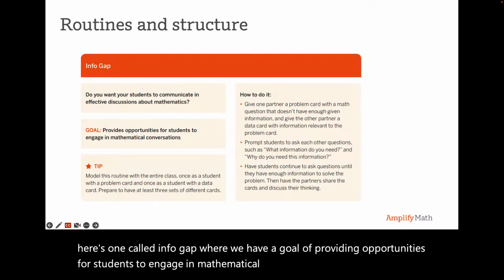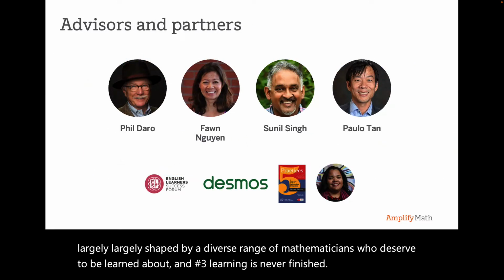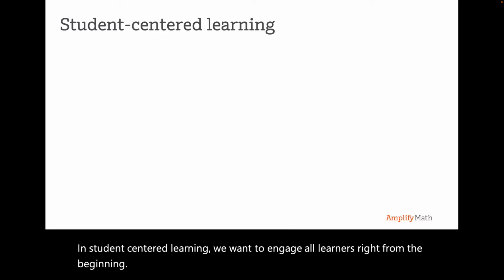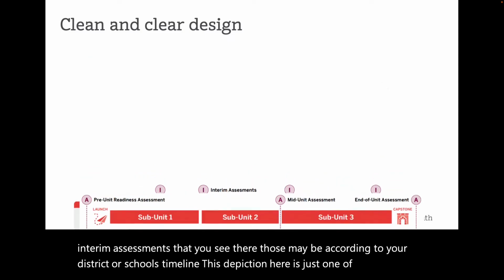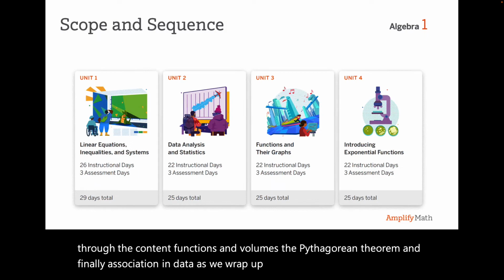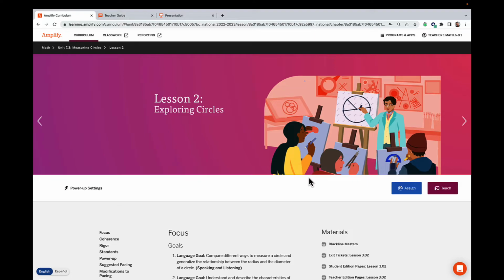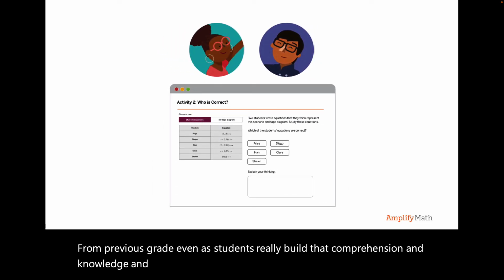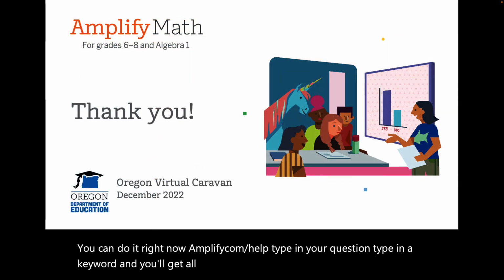Amplify Math for Oregon - Math Instruction for Today's Students, Teachers and Classrooms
At Amplify, we started with a world-class problem-based curriculum (IM K–12 Math™from Illustrative Mathematics ®) and made it easier for educators to implement and more engaging for students. Amplify Math helps teachers make the transition to planning and teaching problem-based lessons, track student progress, and differentiate instruction based on real-time data. We’ve made the math problems more exciting and relevant for all students and easier for all students to become active participants in their learning.

Amplify Math offers:
- A full print and digital solution.
- Creative and social digital and print lessons that take the guesswork out of problem-based learning.
- Clear, concise, and effective teacher supports.
- Low-floor, high-ceiling lesson activities.
- Data-driven differentiation for all students.
- Robust standards-based reporting and data.
- Compelling narratives that engage students and provide context for learning.
- A teacher dashboard that captures student work in real-time and keeps conversations productive.
- Embedded professional learning supports.